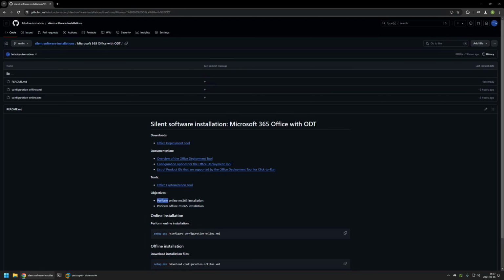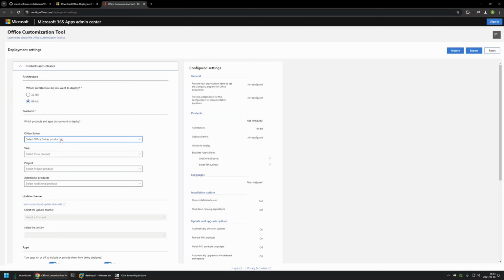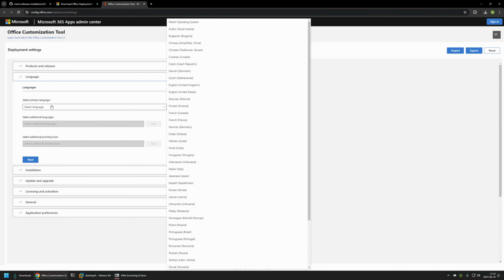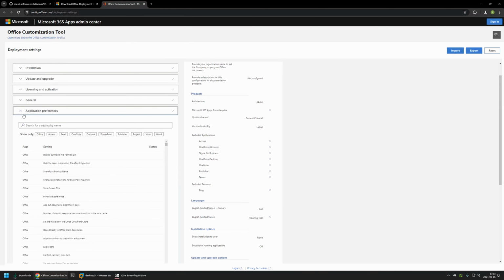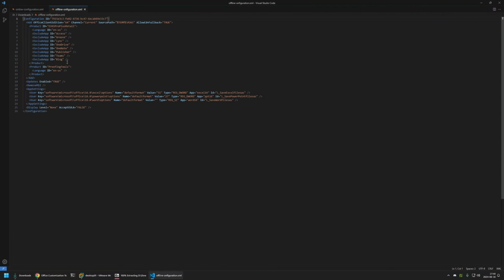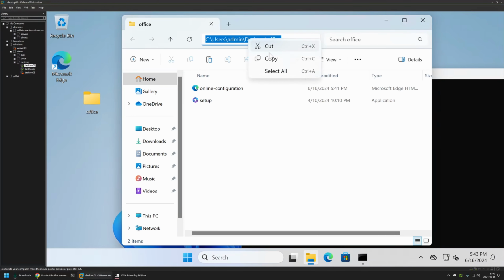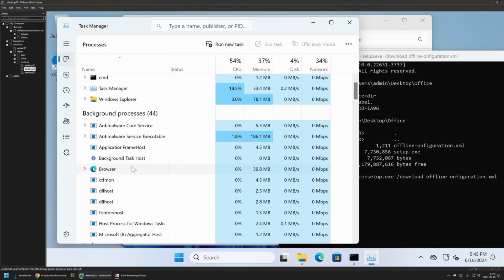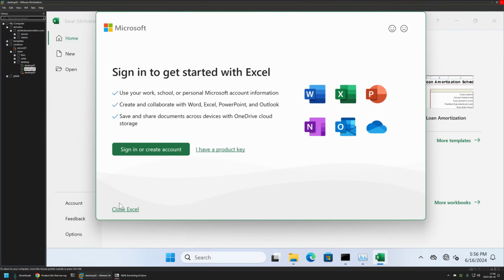Silent software installation: Microsoft 365 Office with ODT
In this video, I will be using Office Deployment Tool to perform online and offline ms365 office offline and online installation.